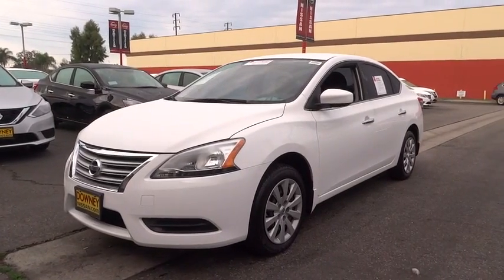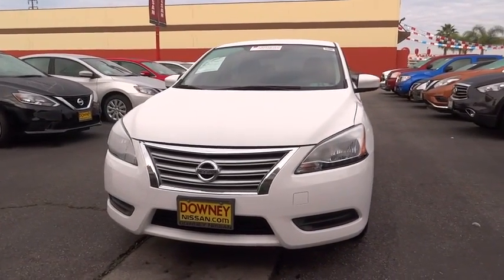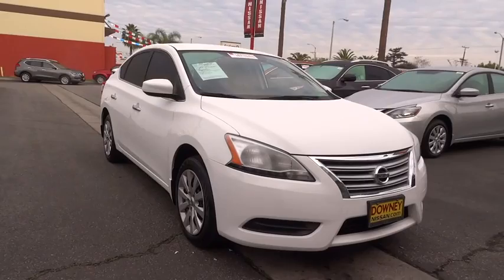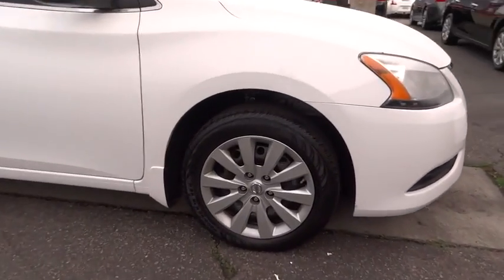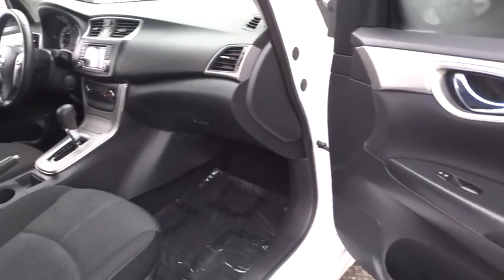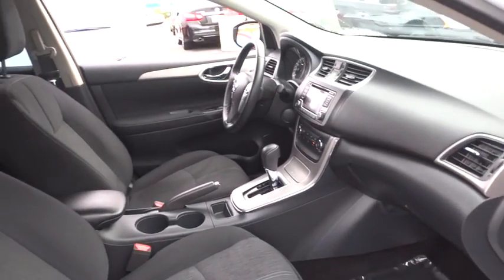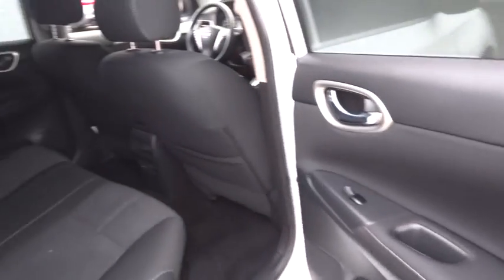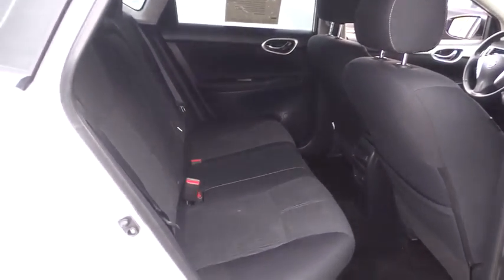2015 Nissan Sentra Cerritos, Los Angeles, Buena Park, South Bay, Downey, CA 161951A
2015 Nissan Sentra

Downey Nissan
7550 Firestone Blvd

CPO Certified! Don't let the miles fool you! Your quest for a gently used car is over. This handsome 2015 Nissan Sentra has only had one previous owner, with a great track record and a long life ahead of it. This fantastic Nissan is one of the most sought after used vehicles on the market because it NEVER lets owners down. Price includes $400 NMAC CPO Customer Captive Cash* / O.A.C Must qualify to finance through NMAC / *NMAC CPO Customer Captive Cash is in lieu of special APR and expires 01/03/2017